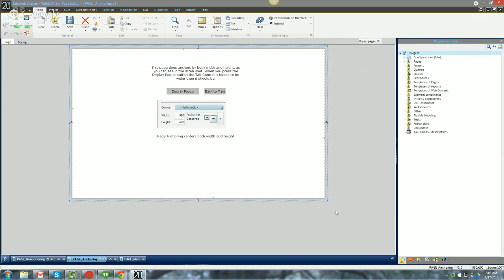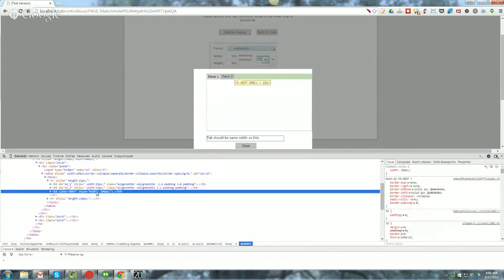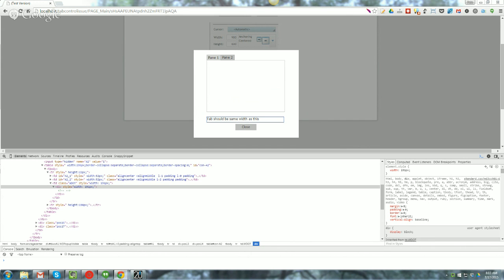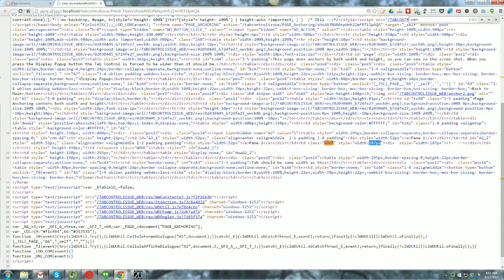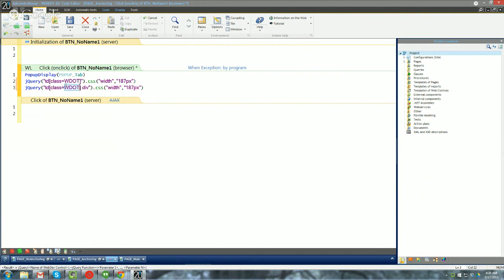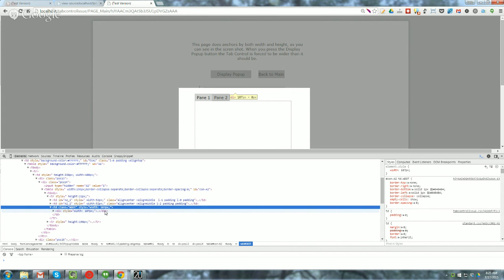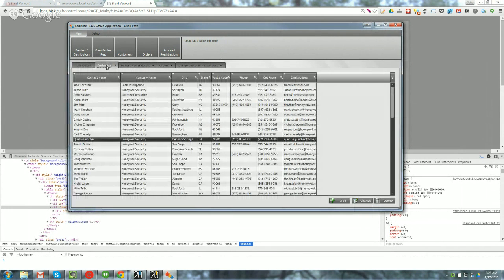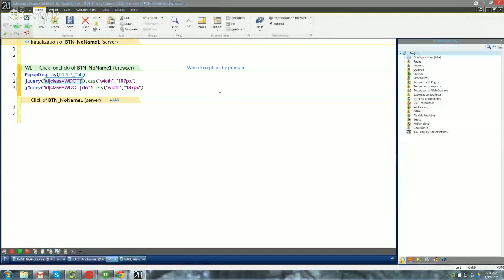WINDEV Webinar #157 - Uncle Pete’s Corner – Using jQuery to work around a WebDev Bug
This week Pete found a bug in v20 of WebDev. To be fair it is a bug that requires a number of conditions to be met before it is an issue. First your Web Page has to use some form of Anchoring by Height (he almost always has his stretch to fill the browsers), Next you have to be using a Popup Page on that Web Page (He commonly does edit forms as popups on the same page that the browse is on, as it keeps his browse and form on the same page), and finally you have to be using a Tab Control on that Popup Page (He rarely uses Tab Controls on the Web, generally its not a natural interface for the web, but for this particular site it was the right interface).

When you meet those three conditions, the tab control will be rendered as wider than you make it at design time and there really isn’t anyway around the issue, no matter how wide you make your tab it will be extended wider at run-time. This has been reported as a bug to pcSoft and hopefully we will get a fix for it, but in the meantime he needs to get on with his work.

Well in our continuing jQuery and CSS series we will take a look at exactly how he tracked down the offending HTML code that was causing the tab to be rendered to wide, how he figured out what the code should look like, and finally how he used a couple of lines of jQuery in order to get the tab control to render correctly.

This article and webinar, will be a great example of why knowing HTML, CSS, and jQuery is so handy even if you are a WebDev developer, by being able to exploring the underlining HTML code, he was able to come up with a work around that lets us move forward with the site development and at the end of the day, that is all his clients care about, they don’t want to hear about who’s bug or fault it is, they just want a solution to their problem.